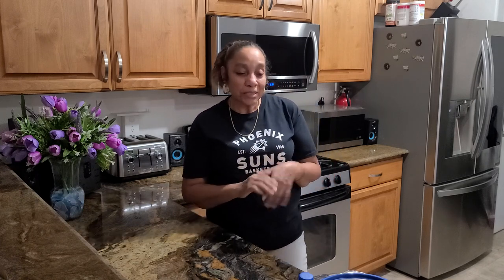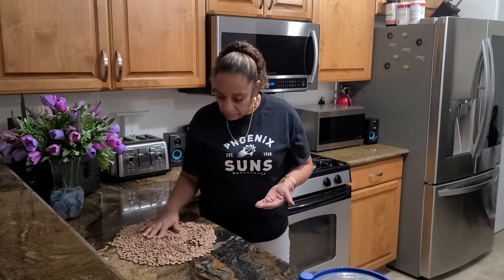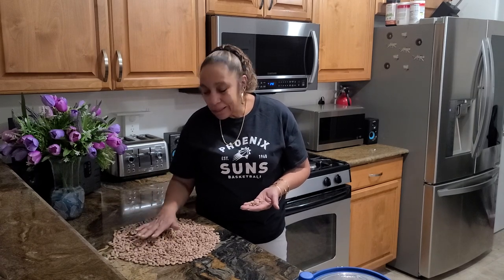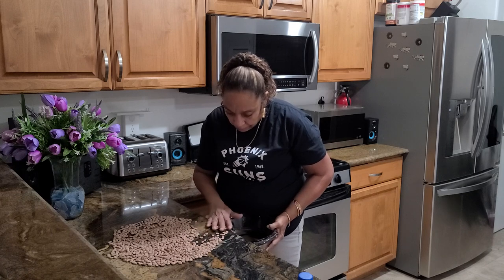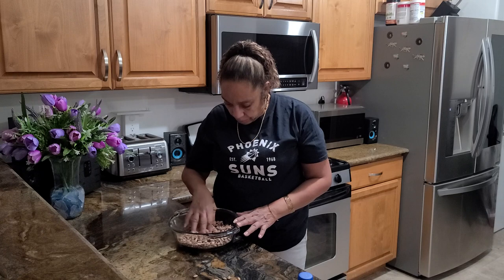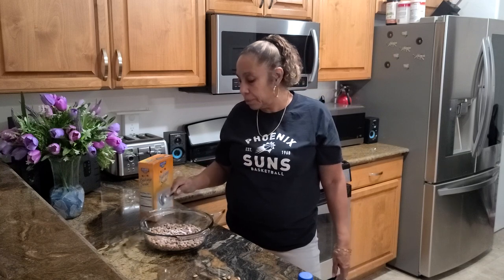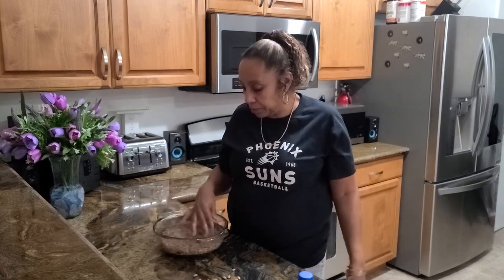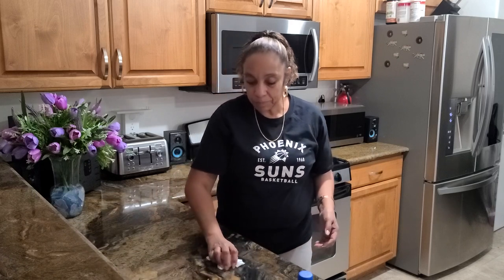HOW TO PICK N CLEAN PINTO BEANS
Today I got it poppin with some pinto beans, how to pick and clean them. I picked all the rotten beans out. Normally there is a few rocks, but I didn't find none. I wash them with a teaspoon of baking soda to clean off the dirt, make them soft, taste better, and eliminate some of the gas that beans cause. Bomb Bomb Experience.
INSTAGRAM; REE REE 512
FAN MAIL; REE REE JO
          EL MIRAGE, ARIZONA
                       85335